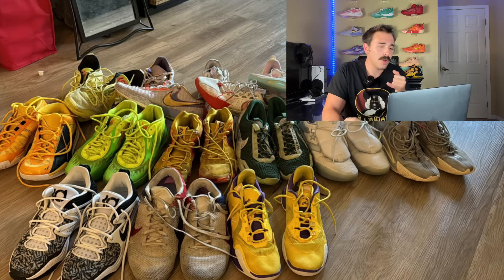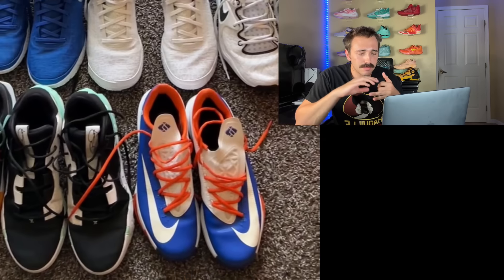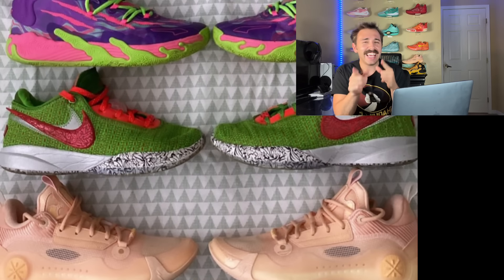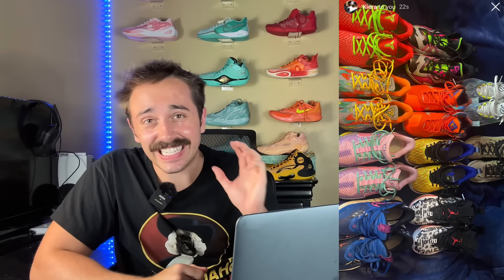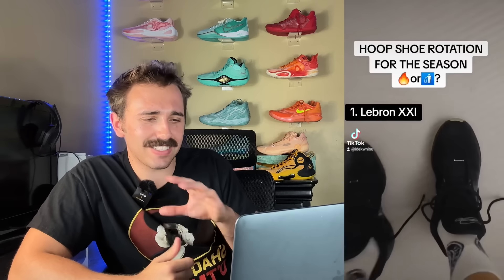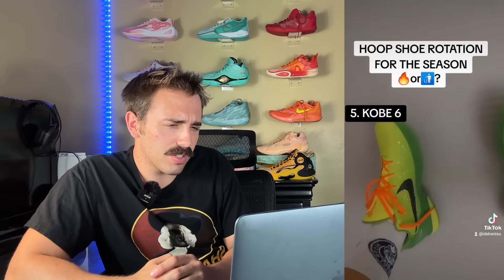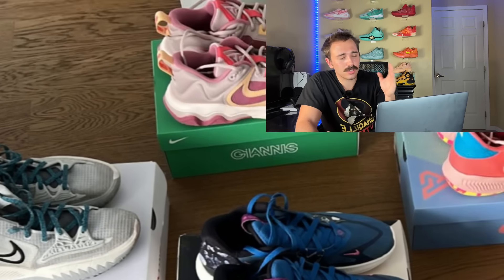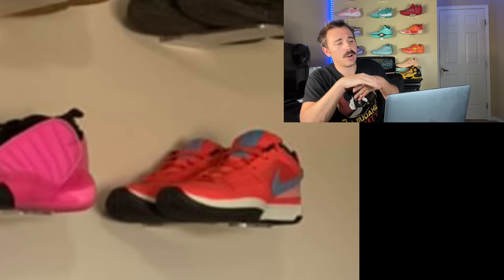RATING MY FOLLOWERS SNEAKER COLLECTIONS!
RATING MY FOLLOWERS HOOP SHOE ROTATIONS: PART 1!

Let me know if you guys like this series and would like to see a part two!

music prod. lucascleary_/lucascleary_ x jang0/lucascleary_ x crackwyd